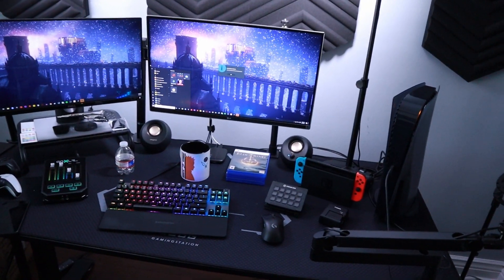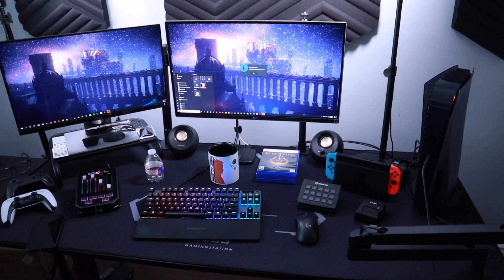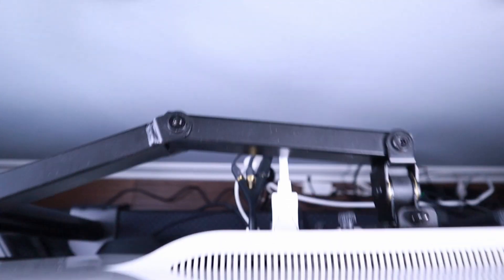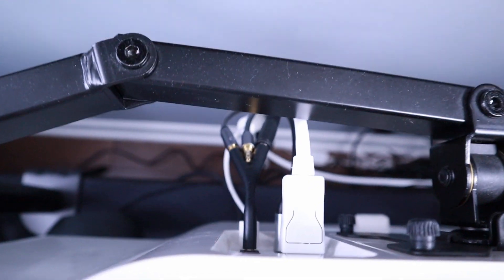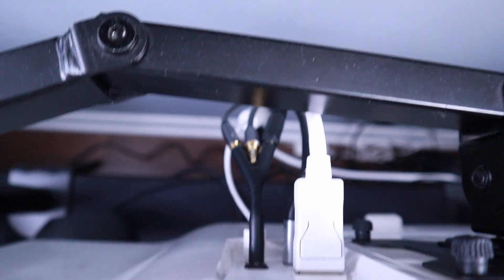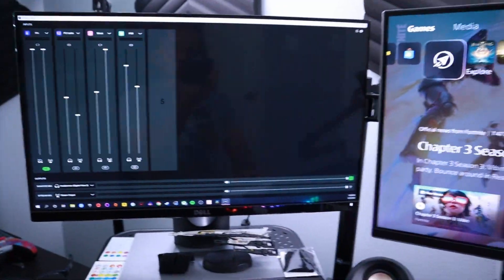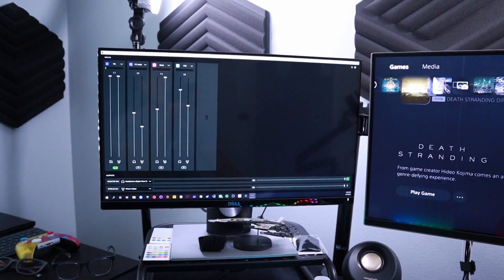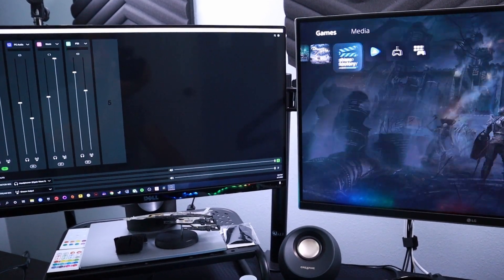How To: PS5 Game Audio in Elgato Wavelink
I found a simple solution that will get you your ps5 audio into Elgato's wavelink software! All you need is one y-splitter (audio out) and 2 aux cords. That's it.